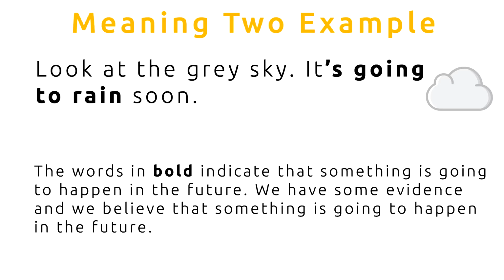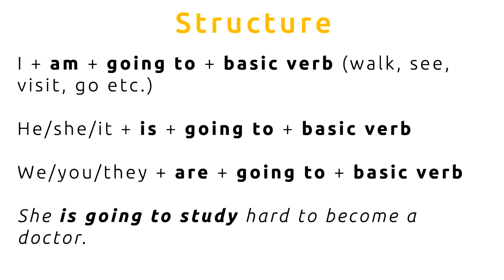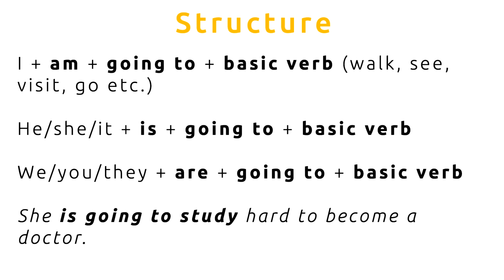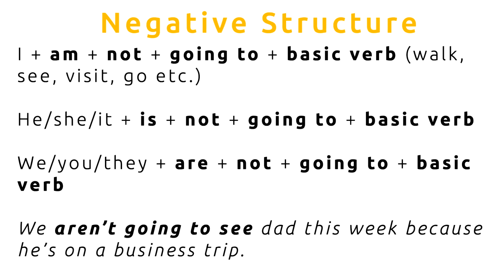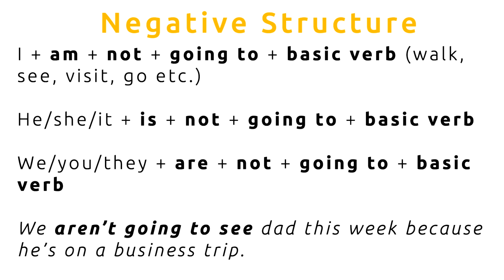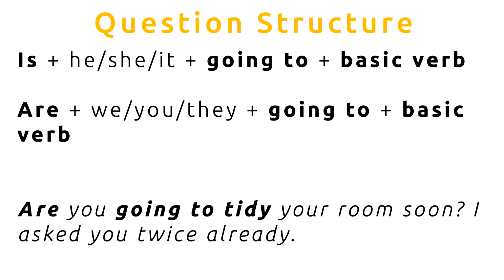034 Going to Learn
Attached files